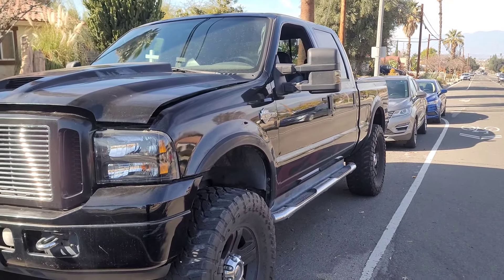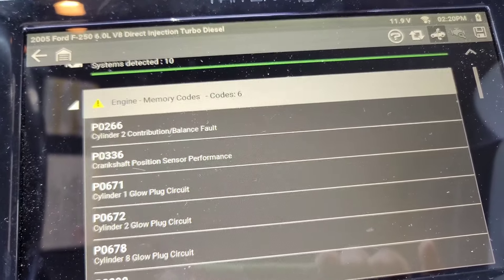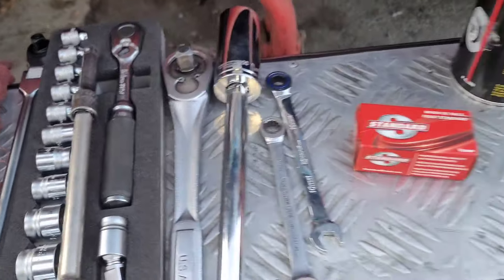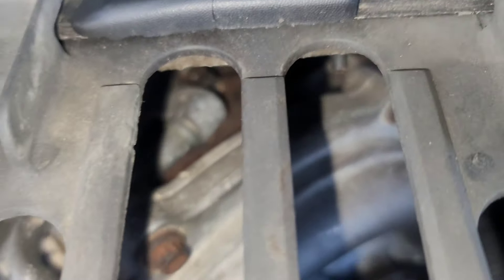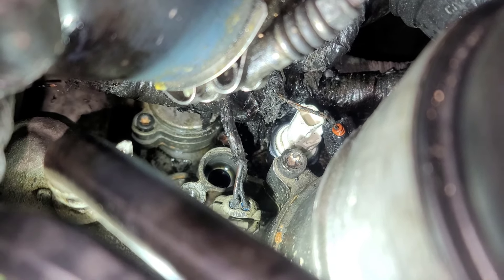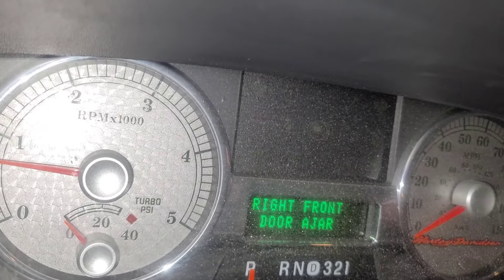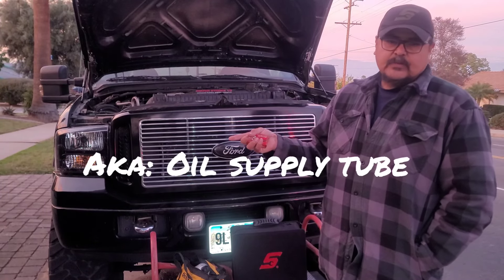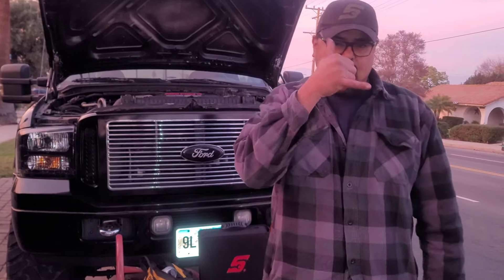2005 Ford 6.0 PowerStroke w/low oil pressure warning repair steps and tips w/PowerStroke Jude